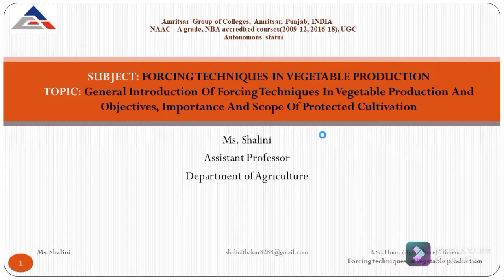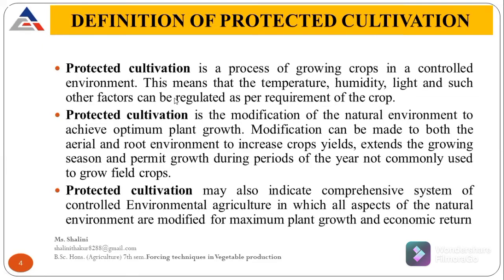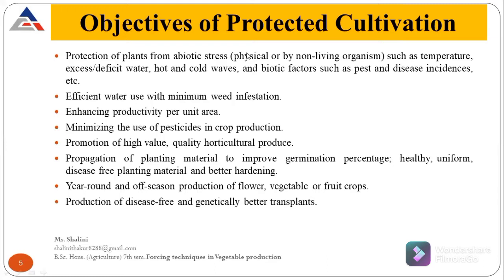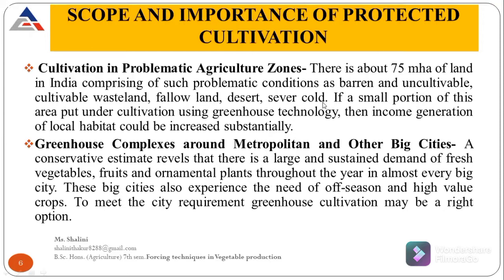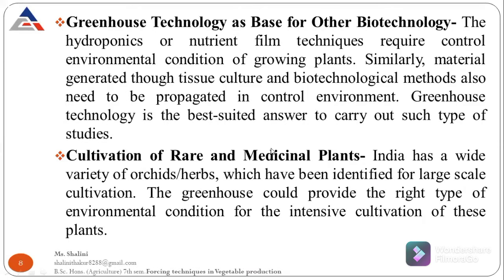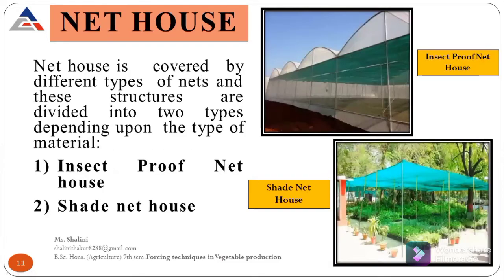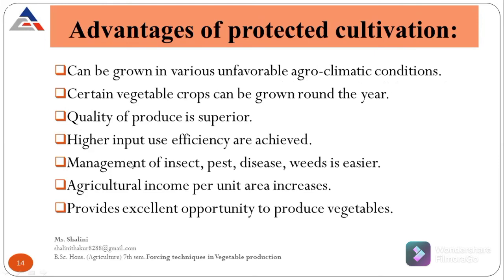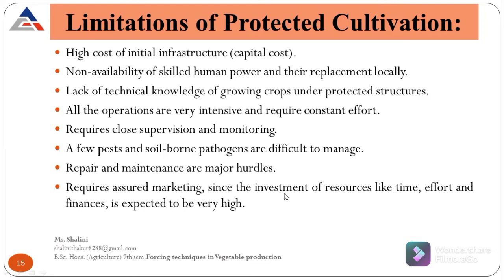Introduction to Forcing Techniques and Protected Cultivation Scope and Importance by Shalini Thakur